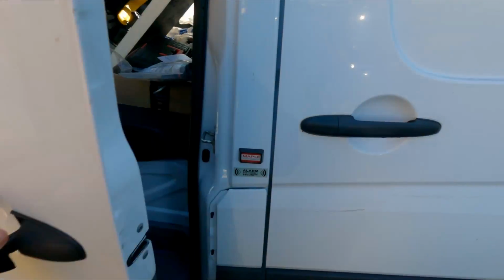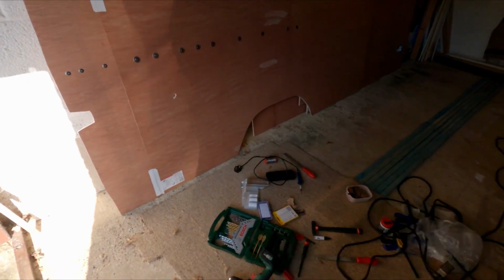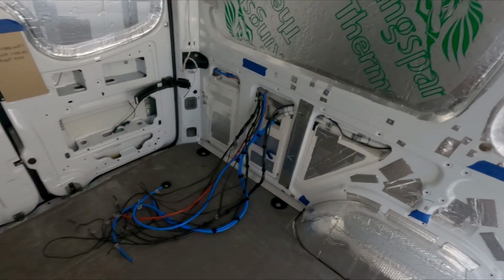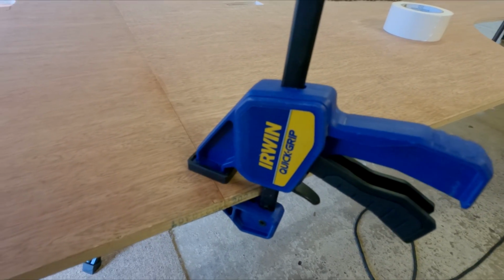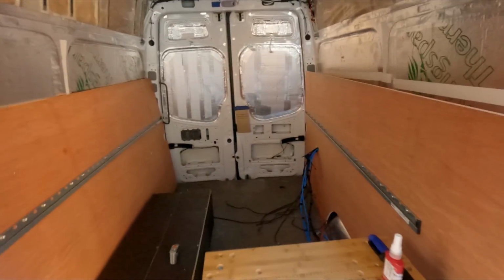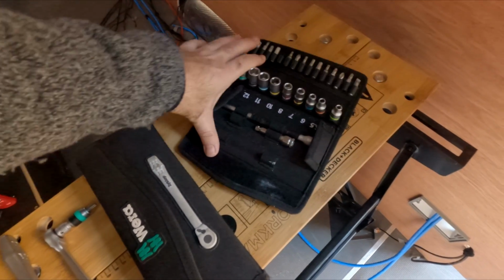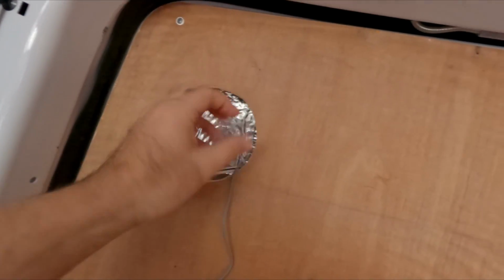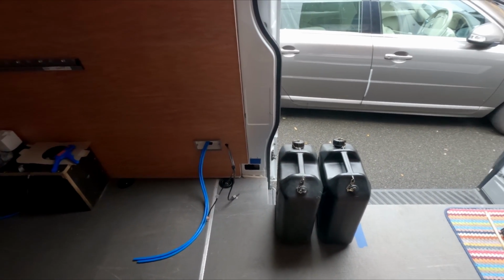Van Conversion - "The Breaking Bad" Episode?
Episode 18 - It's not always epic bikini clad Van-dwellers, and "a few moments later" finished results. This week I've been tweaking panel fits, plus finishing off the lower insulation to "Breaking Bad" standards?